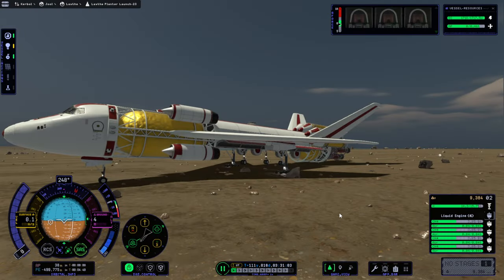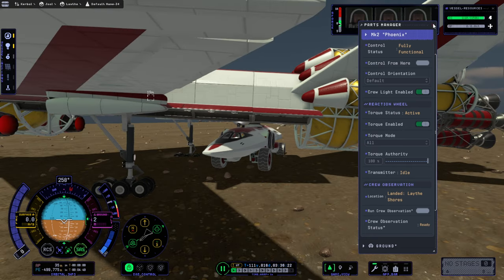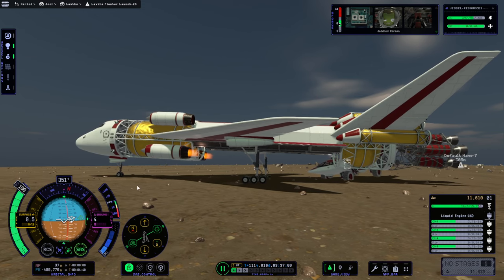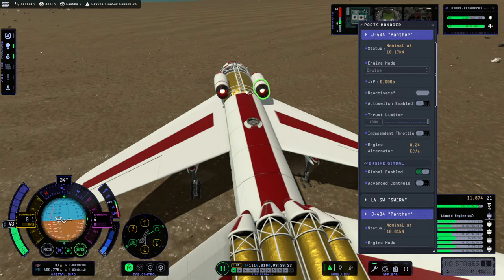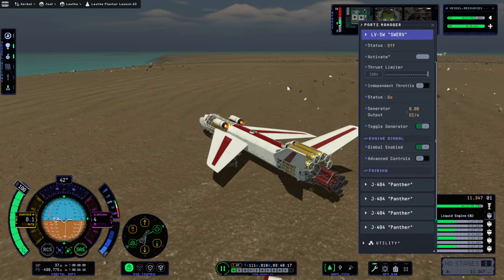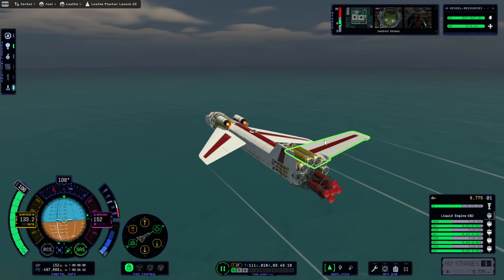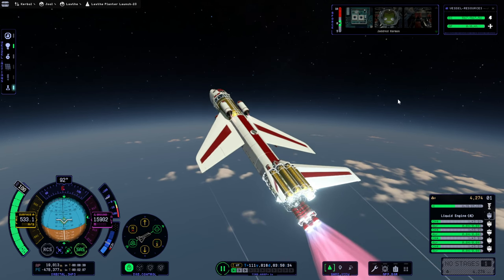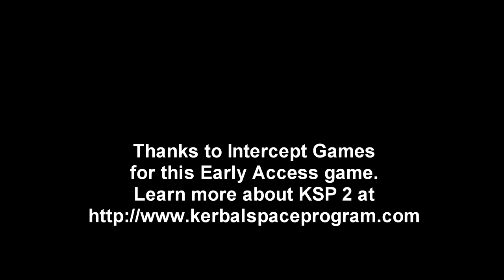KSP 2 Early Access - The Laythe Plan 22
Troubleshooting all the way, really.